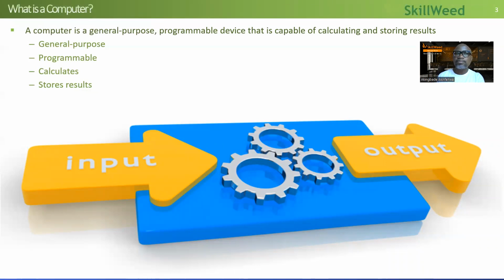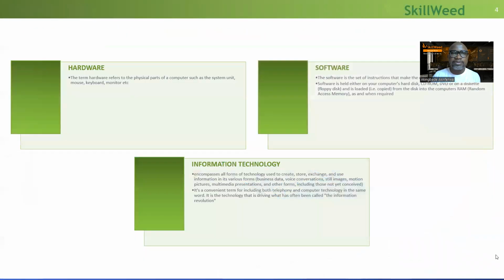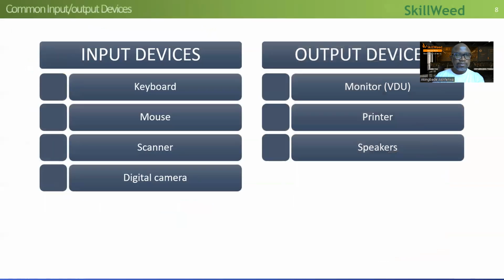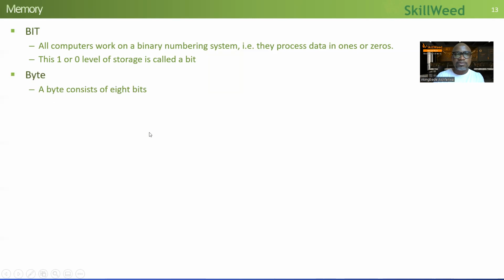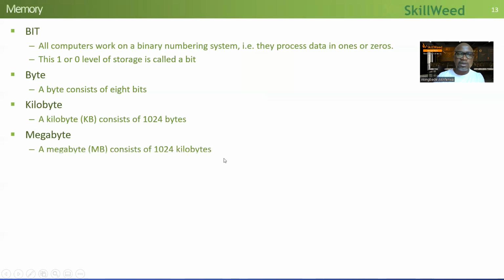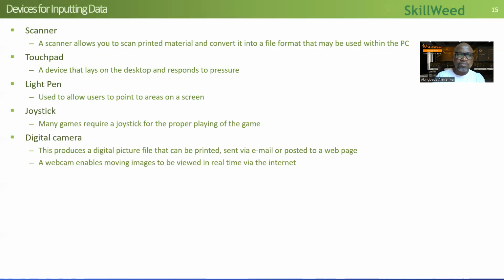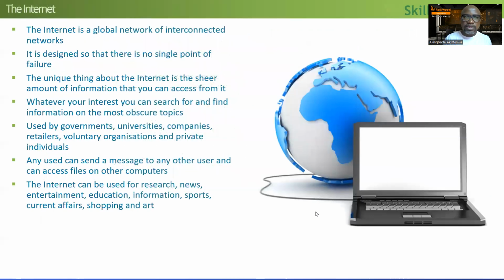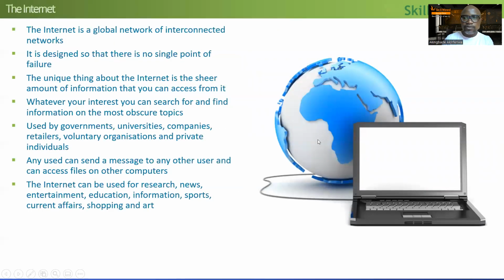Introduction to Information Technology Concepts 2023 | Cyber Security Concepts for Beginners 2023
Introduction to Information Technology Concepts 2023 | Cyber Security Concepts for Beginners 2023 || Skillweed

🌐 Welcome to "Introduction to Information Technology Concepts 2023: Cyber Security Concepts for Beginners!" 🚀 Are you ready to dive into the exciting world of IT? Whether you're a tech newbie or just brushing up on your skills, this video is your ultimate guide. Join us as we explore essential IT principles, unravel the mysteries of Cyber Security, and provide beginner-friendly tips to keep your digital world safe. 🔐 Don't miss out on key concepts that will empower you in the tech landscape of 2023! 💻✨

Welcome to our video on IT concepts and cyber security! In this video, we'll be introducing you to the basics of information technology and how it plays a crucial role in our daily lives. We'll also cover the importance of cyber security and the different measures you can take to protect yourself and your information online. Whether you're new to the field or just looking to brush up on your knowledge, this video is the perfect starting point. Join us as we explore the world of IT and cyber security together!

This is the time to explore new opportunities. Please find below some great FREE CLASSES we can share to empower our community. Its TIME! Our Time!